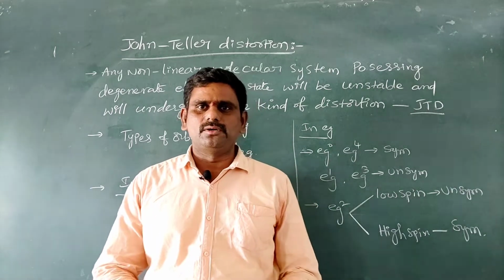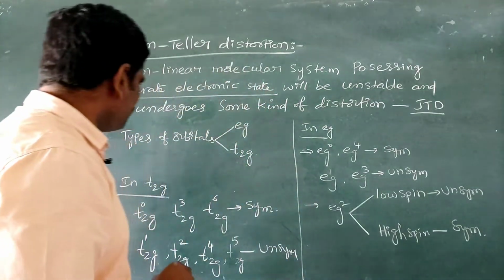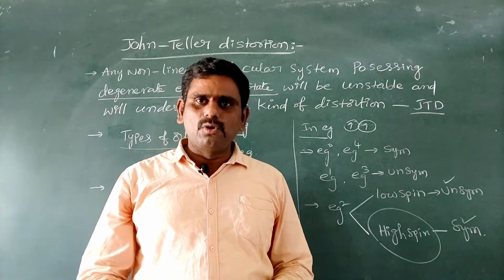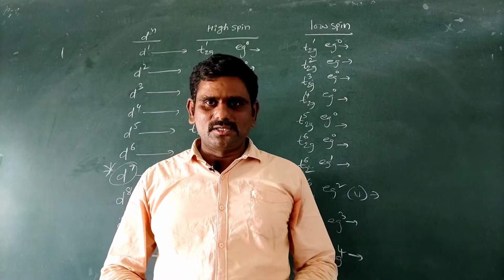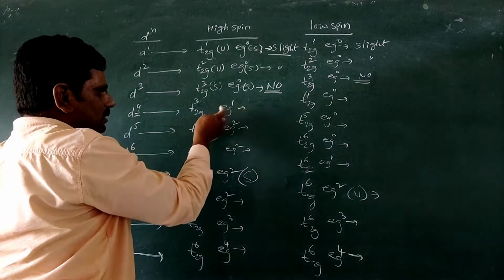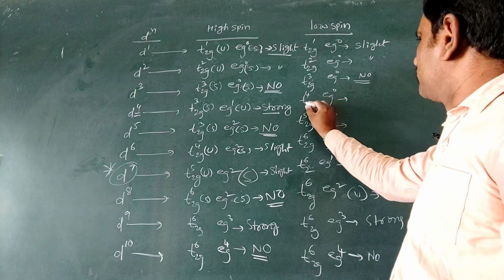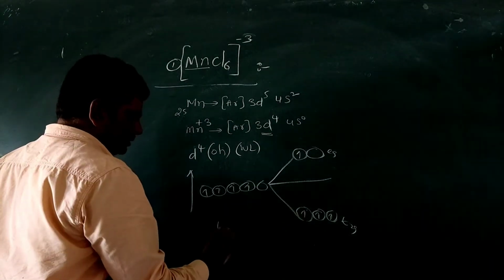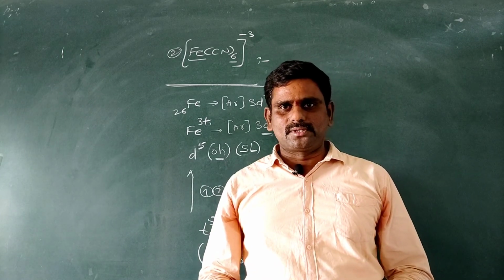John Teller distortion